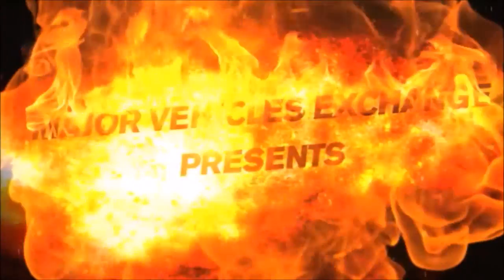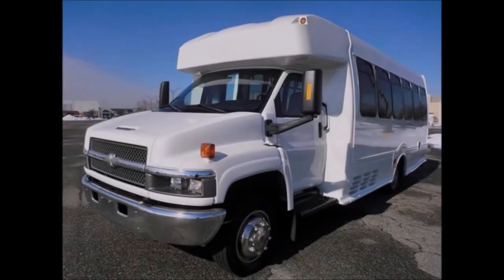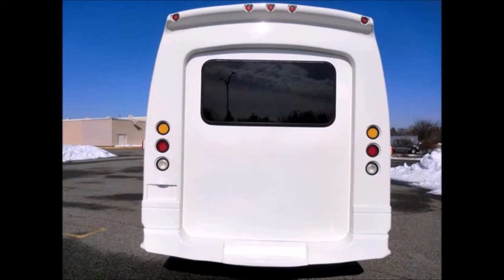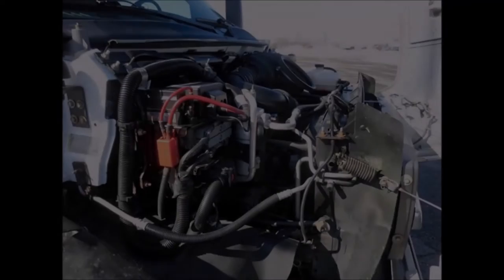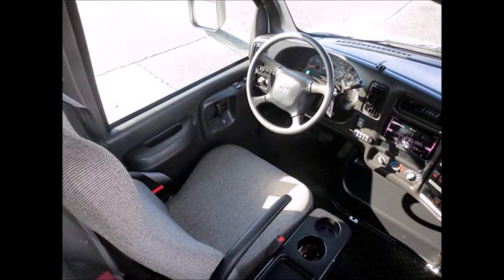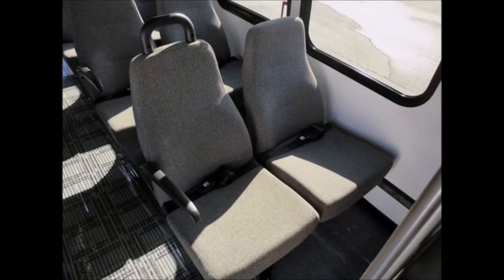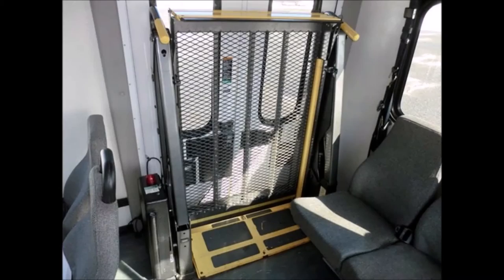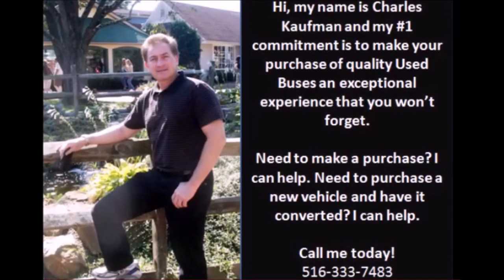Used Buses For Sale | 2006 Chevrolet C4500 22 Passenger Shuttle Bus For Sale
Major Vehicle Exchange Presents USED BUS FOR SALE 2006 Chevrolet C4500 22 Passenger Bus with Wheelchair Lift.
This USED BUS FOR SALE has just been detailed for an excellent appearance.
This USED BUS FOR SALE has been fully repainted, checked and road tested, extremely clean, fully equipped and in excellent condition.
This USED BUS FOR SALE has been fully repainted & reconditioned and is Ready for Delivery!
Power Windows & Doors.
The Braun Electronic Wheelchair Lift is fully operational and suitable for adult handicapped use.
This USED BUS FOR SALE is Equipped with a heavy-duty low mileage 8.1L V-8 and smooth shifting 5 Speed Automatic With Overdrive.
Drivers Step.
Oversize Dual Electric Mirrors.
This USED BUS FOR SALE has 29,864 miles.
New Pioneer AM/FM/CD/USB/Bluetooth Stereo with Remote.
Vanity Panels & Entrance Stainless Hand Rails.
This USED BUS FOR SALE has Seatings for 22 passengers with Armrests, Seatbelts, and Grab Handles.
This USED BUS FOR SALE is very roomy, with tall windows offering nice views and spacious cabin design to provide passengers and driver with a smooth and comfortable ride.
Full Rubber Black Floor.
6 flip seats.
up to 2 Wheelchair Positions.
Front & Rear Air Conditioning and Heating.
Overall the exterior and interior are in great condition.
All tires are in good to excellent condition and this USED BUS FOR SALE also comes with a spare tire.